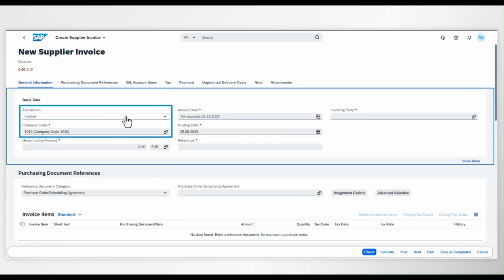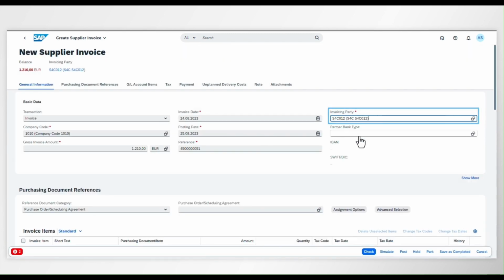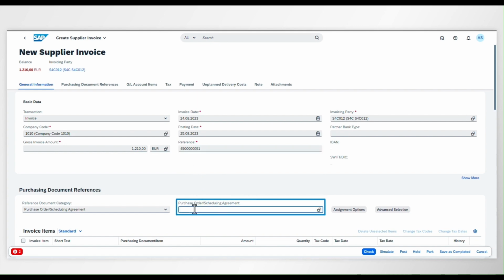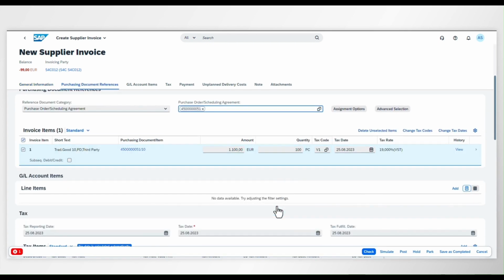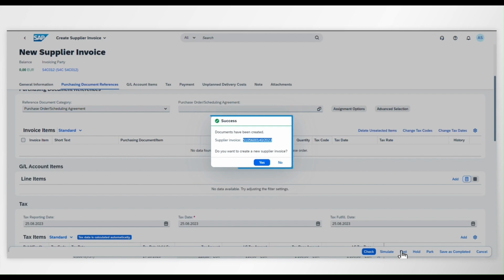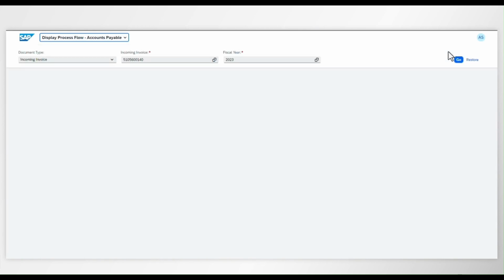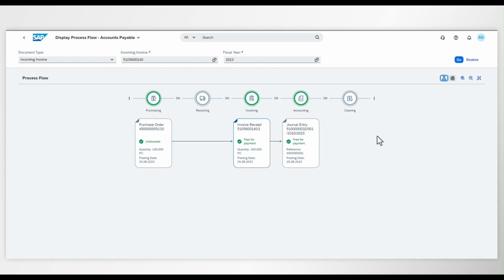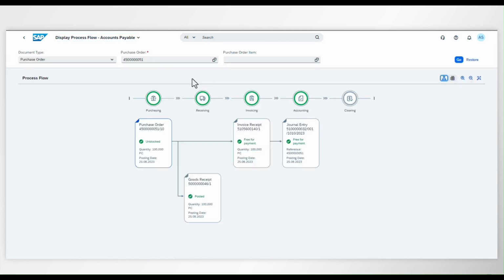Create Supplier invoice with PO in SAP S/4HANA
Supplier Invoice with Purchase Order in SAP S/4HANA involves recording a vendor invoice against a referenced purchase order. The process starts by entering the invoice details (date, amount, vendor) and linking it to a PO. SAP then performs automatic matching between the PO, goods receipt, and invoice. Once verified, the invoice is posted, generating accounting entries and updating the vendor liability in the system. This ensures accurate procurement and financial integration within SAP S/4HANA.